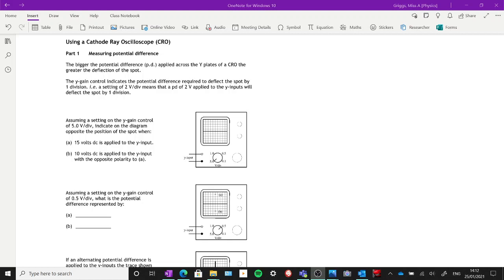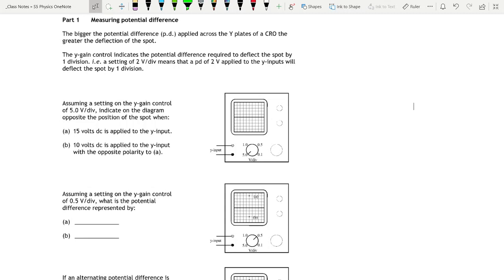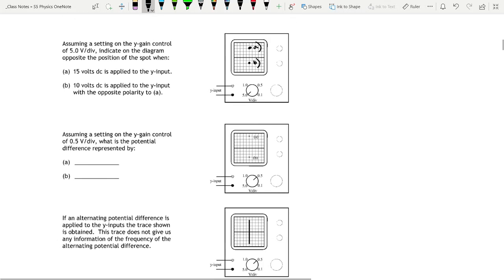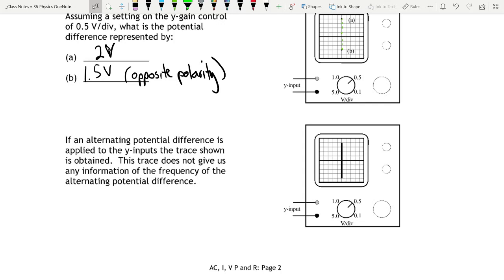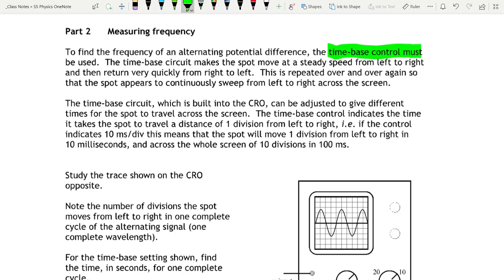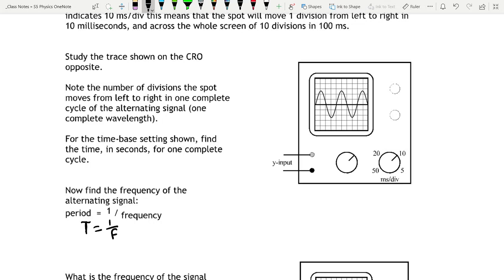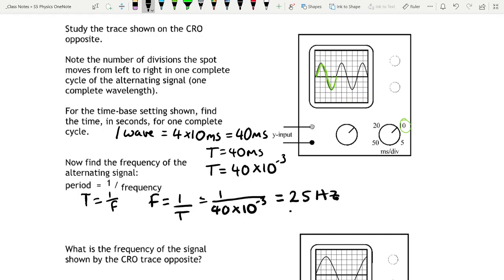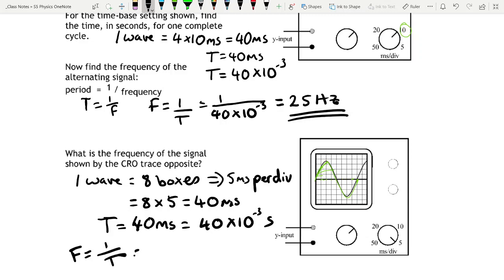AC etc 1b